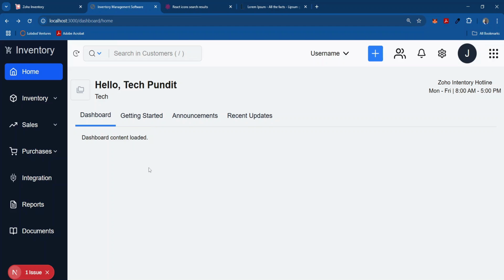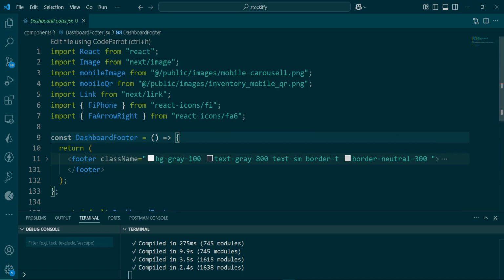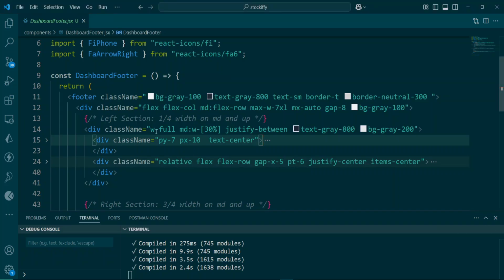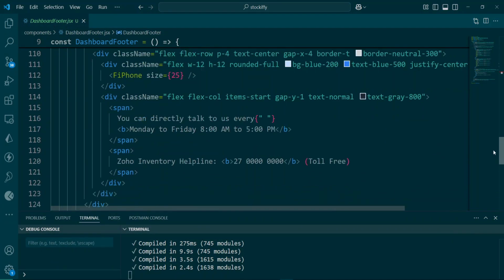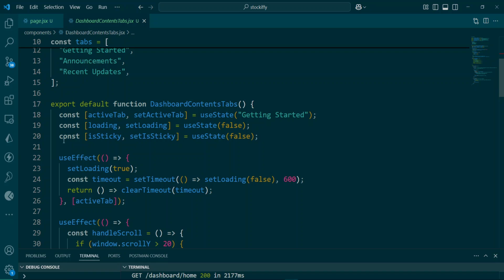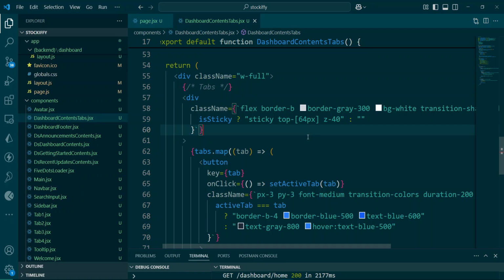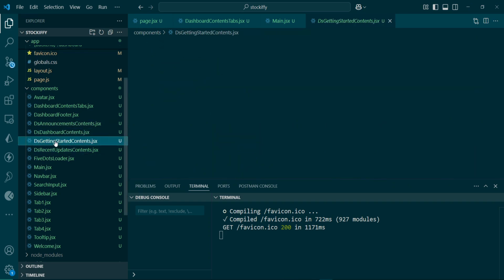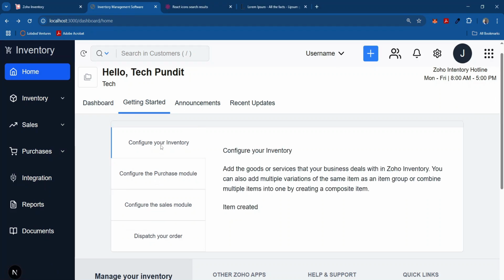Lesson 4 | Adding Footer, Navigation Sticky effects, Getting started content, and custom loader.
The ultimate goal is to build an Inventory Management Software like Zoho Inventory. In this particular lesson we will be Adding Footer component and Getting Started components, Navigation Sticky effects, we will create and use custom loader component.

This is lesson 4 of the series, it's not the end of the series, more lesson are coming your way in the series.